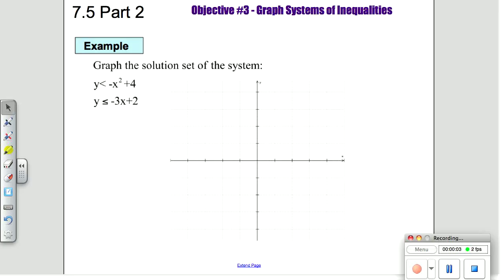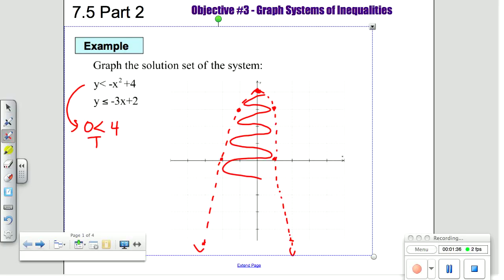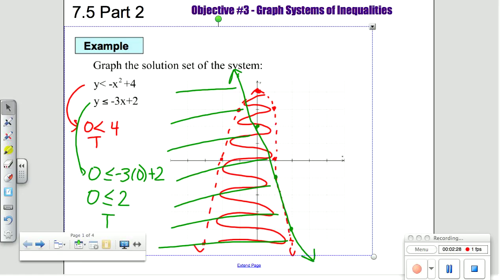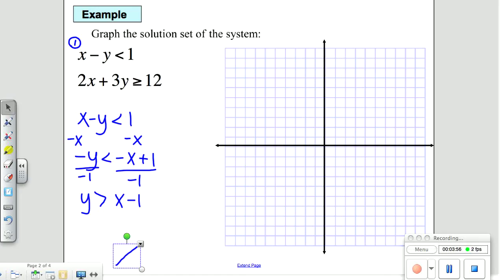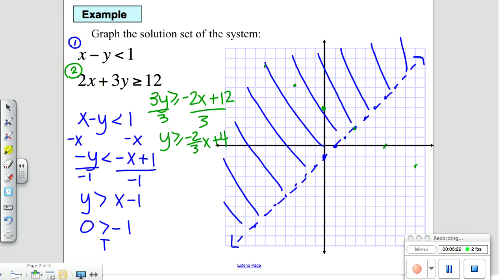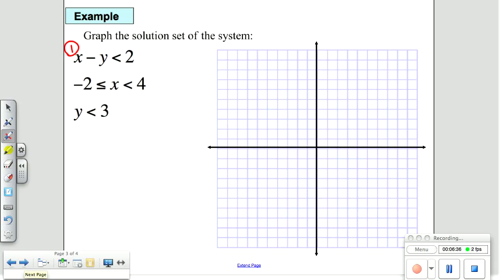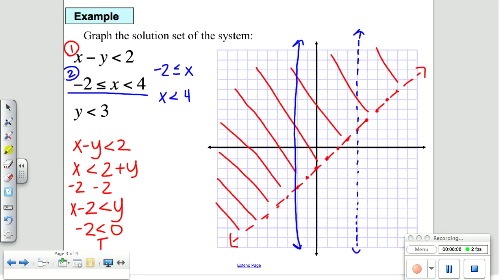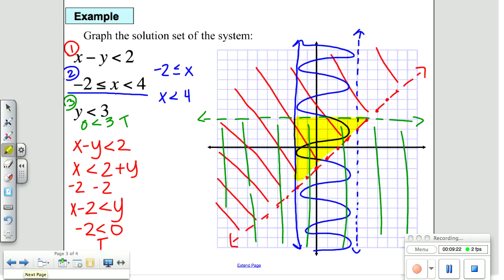7.5 Part 2 Video.mov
Graphing Systems of Unequalities